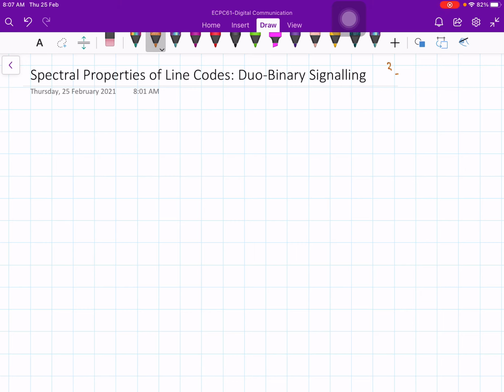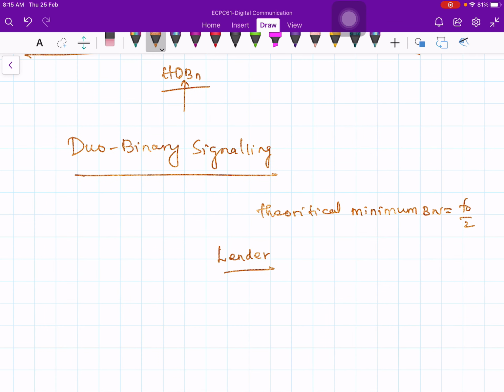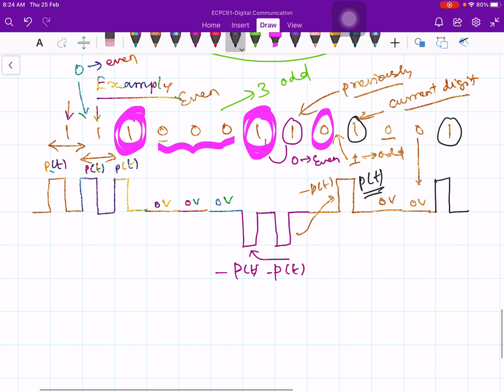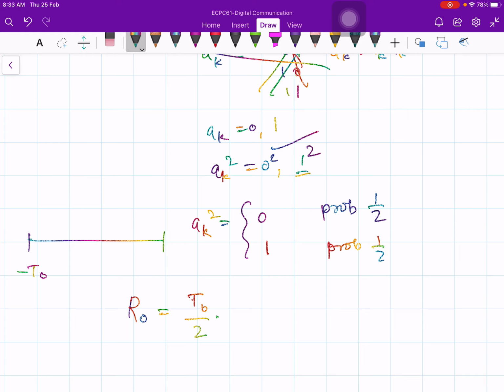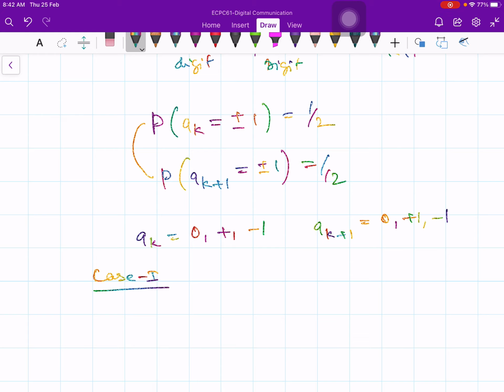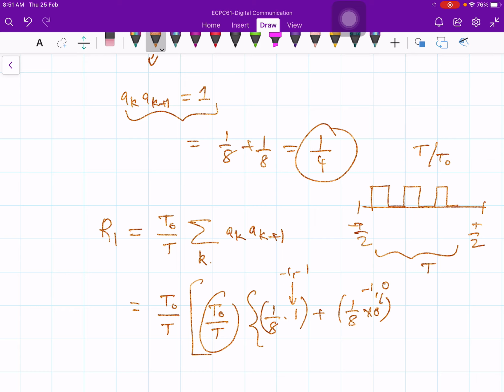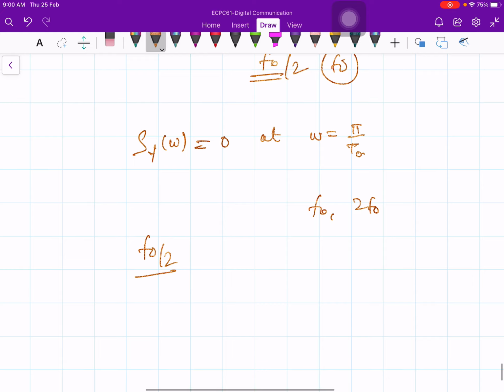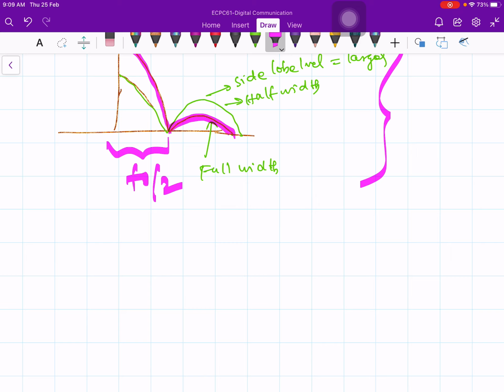09a. Spectral Properties of Line Codes: Duo-Binary Signalling